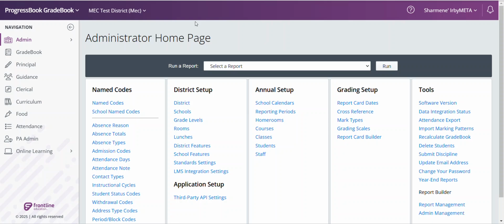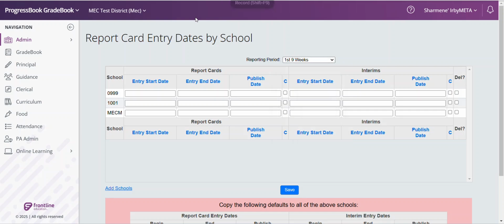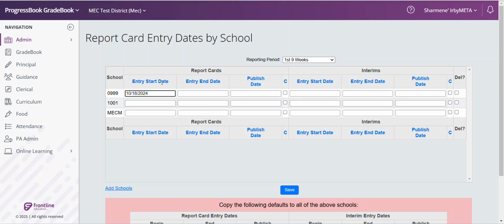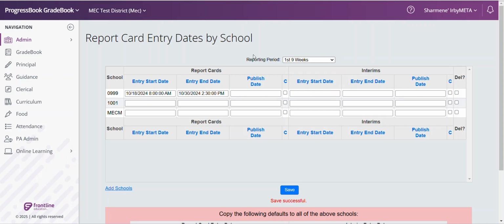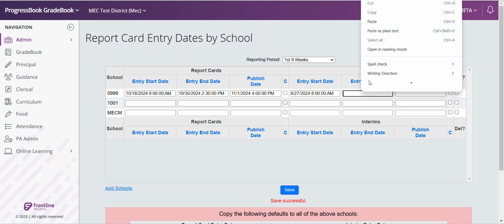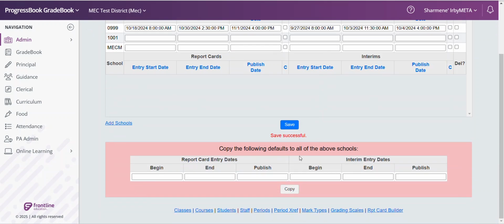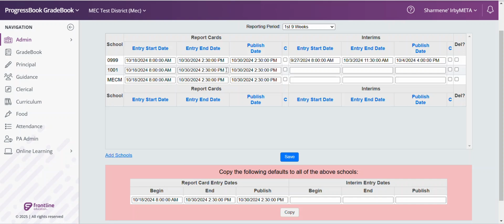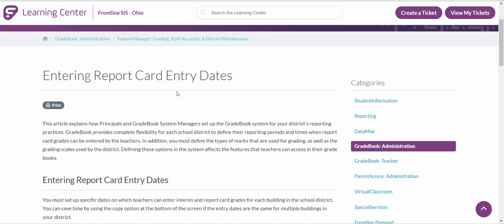Changing report card entry dates in GB